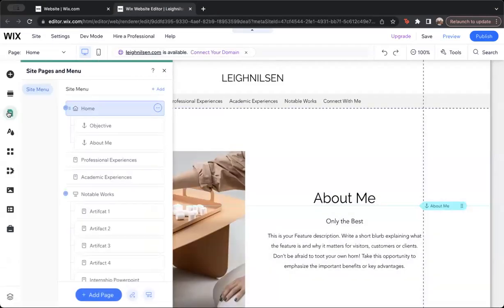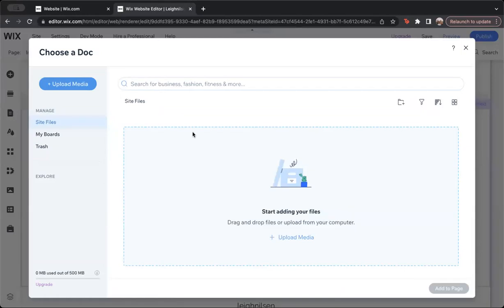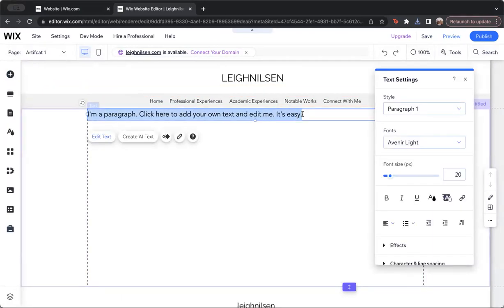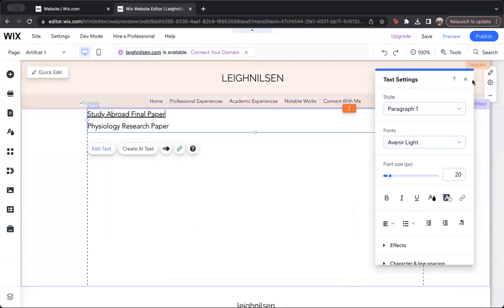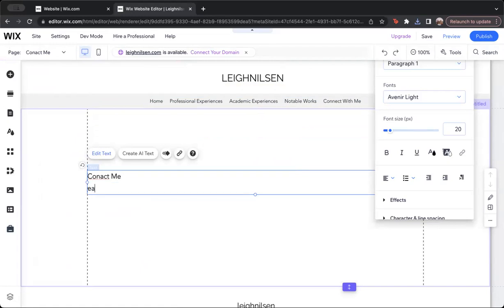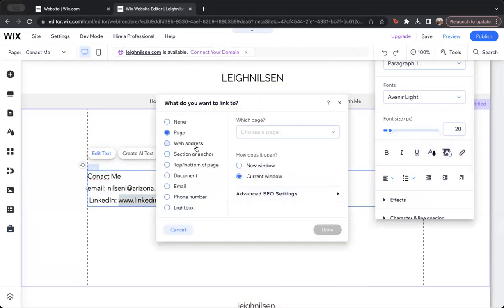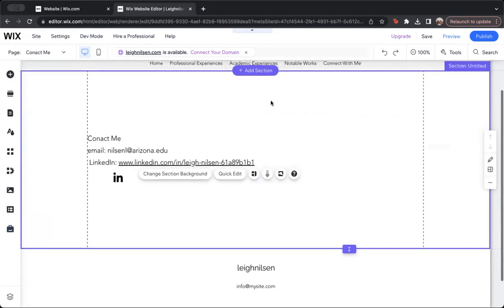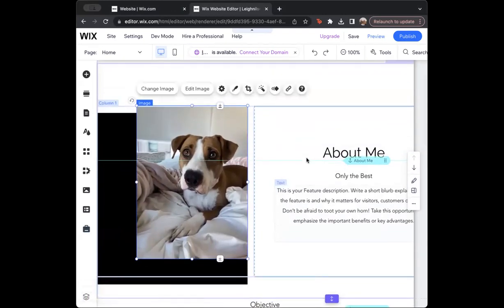E-Portfolio Additional Elements Wix.com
How to insert documents, links, and powerpoint